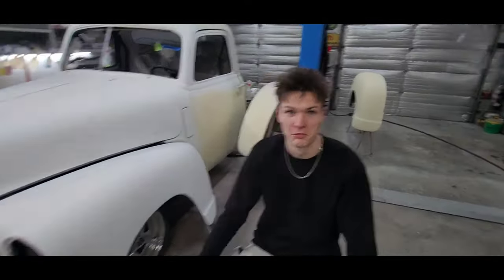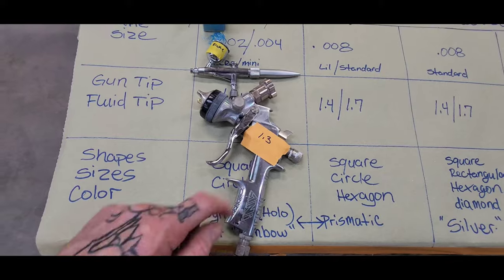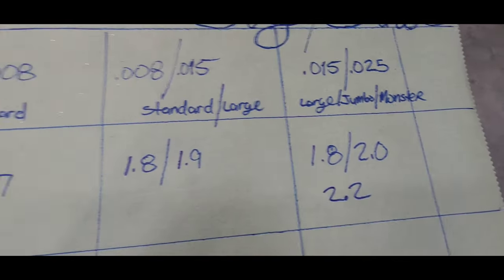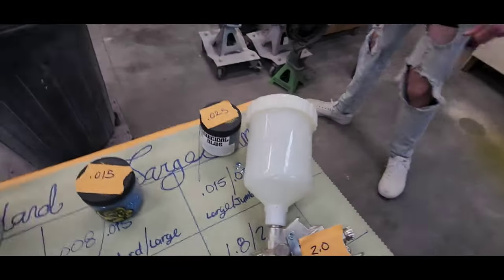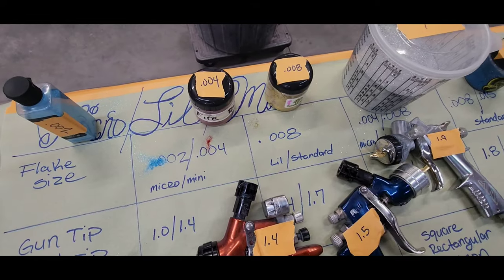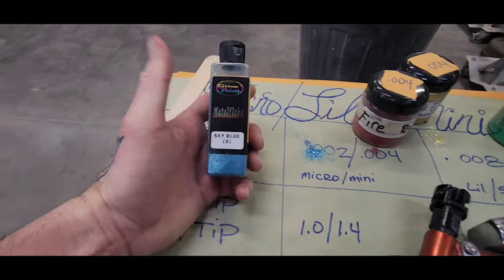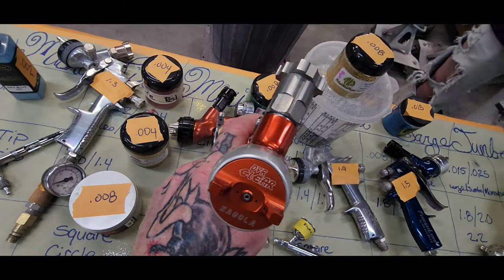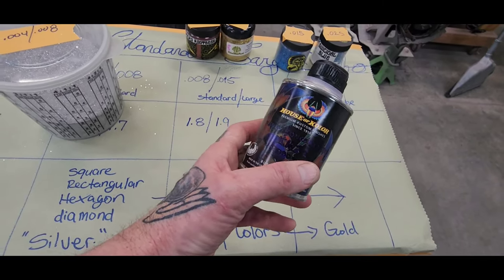Metal Flake Explained sizes shapes colors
Metal flake, fluid tips, spray guns, sizes and shapes, Holographic, Prismatic, metalflake